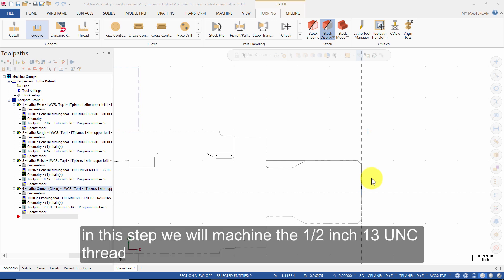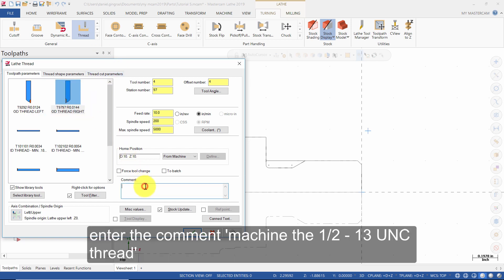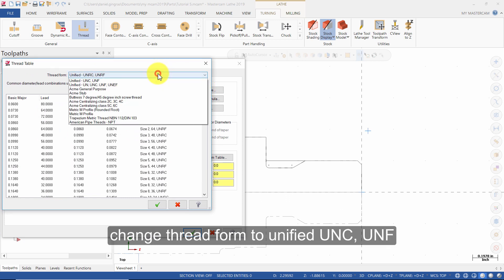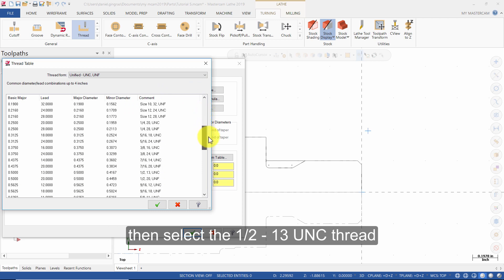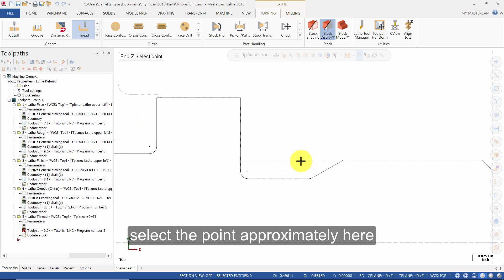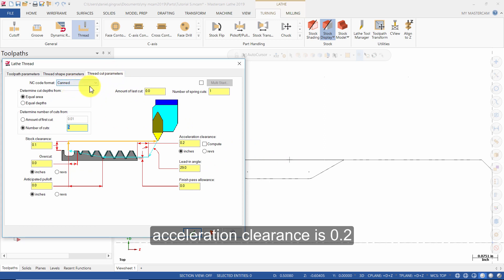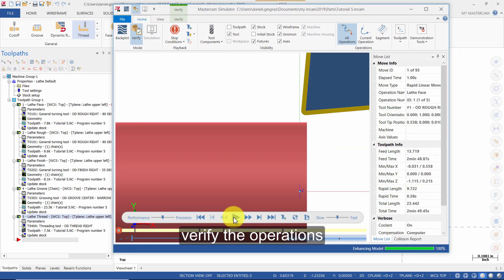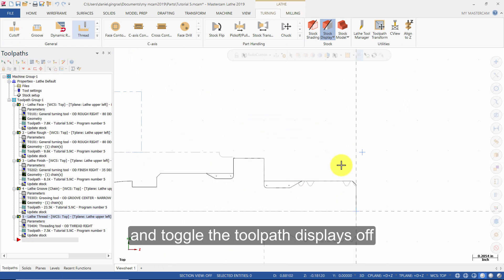Mastercam 2019 Lathe Training Tutorial 5 -Machine the 1/2 Inch 13 UNC Thread